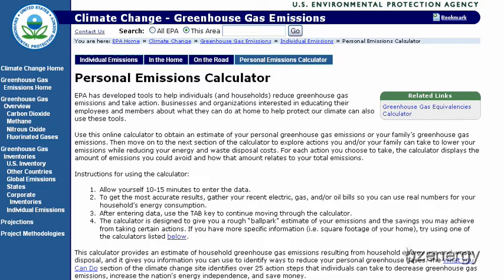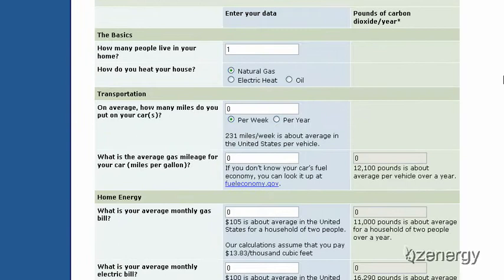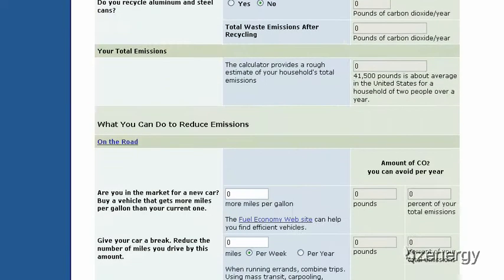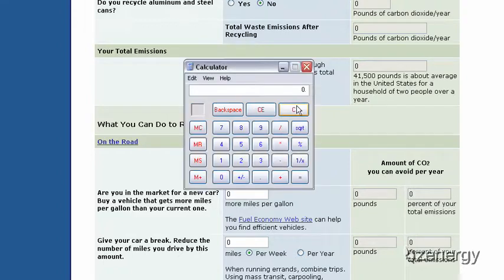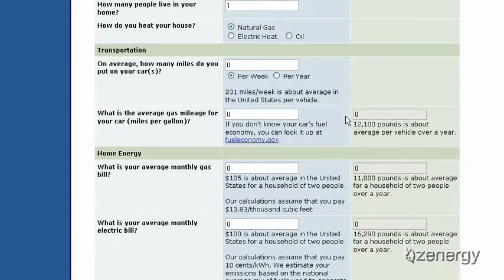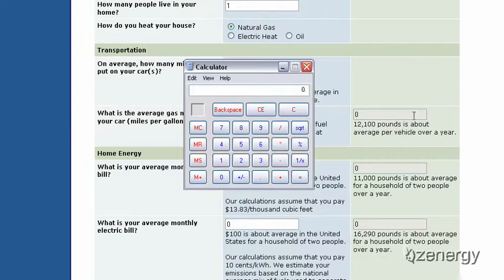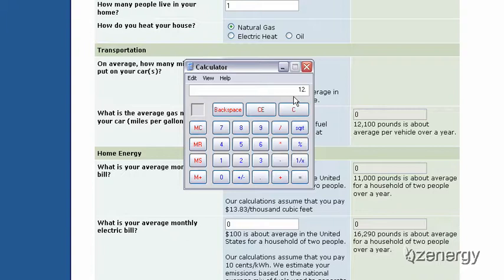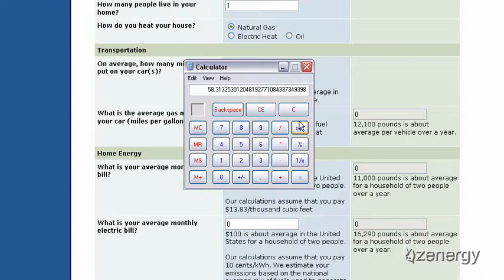Carbon Credits - EPA Calculator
- Zenergy educates the public on how to calculate CO2 footprint utilizing the EPA Emissions Calculator